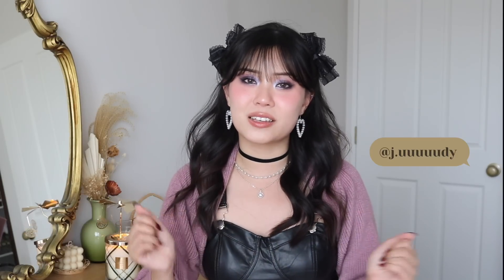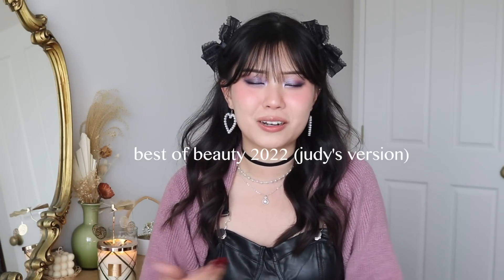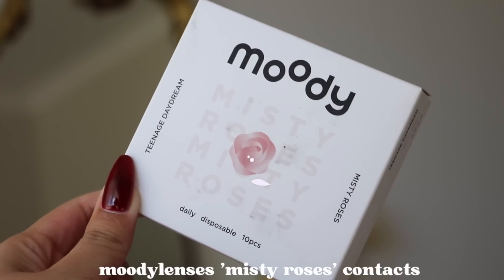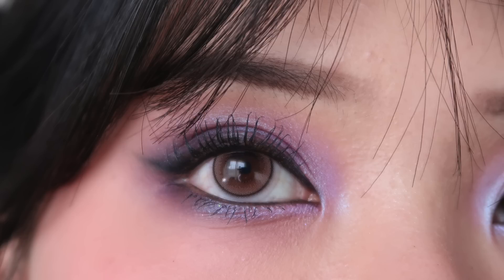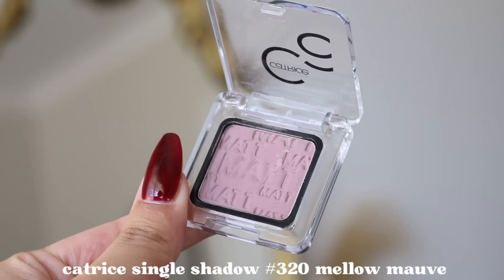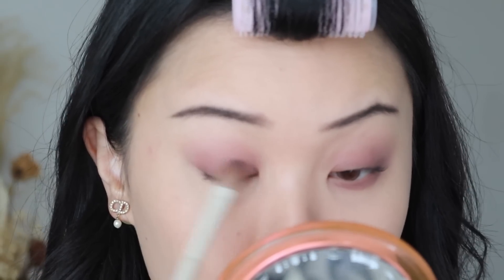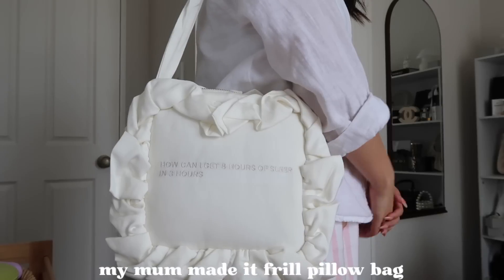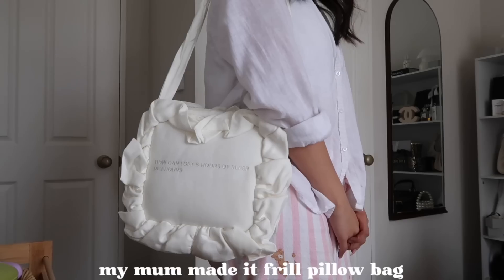NOVEMBER FAVOURITES ♡ fenty beauty, catrice, nyx + more!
last monthly favourite of the year 😭 slowly wrapping up on the year!

JUDY
Auckland 2163
New Zealand

✧ THE BREAKDOWN ✧

0:00 intro

1:00 makeup favourites
⁺ @moodylenses_official ‘misty rose’ contacts:
⁺ @nyxcosmetics butter gloss ‘praline’

10:40 skincare favourites
⁺ @VivienneWestwoodLtd mini bas relief pearl choker

16:32 outro

⁺ leather bustier + purple cardigan: yesstyle
⁺ earrings: yesstyle

✧  MUSIC ✧